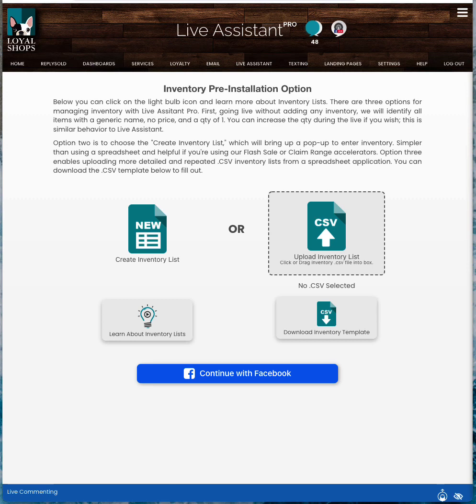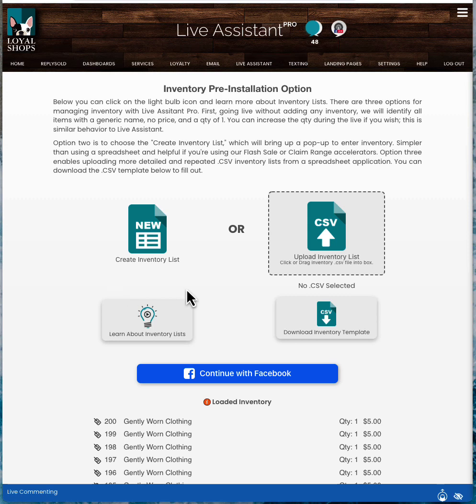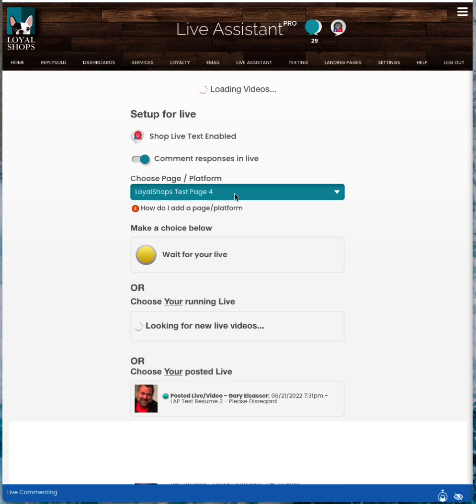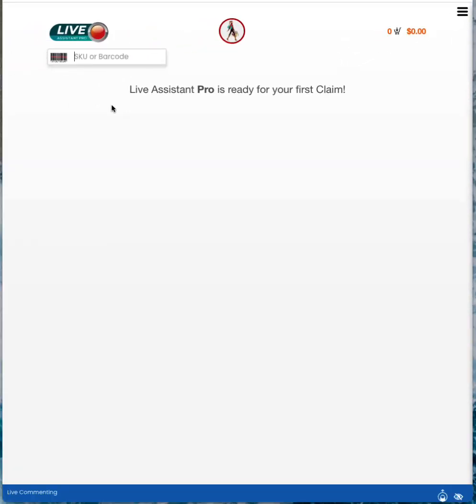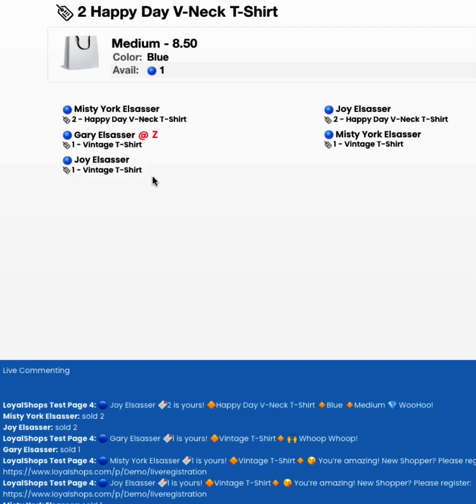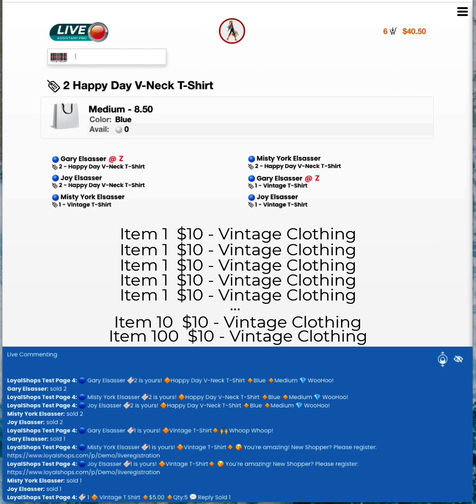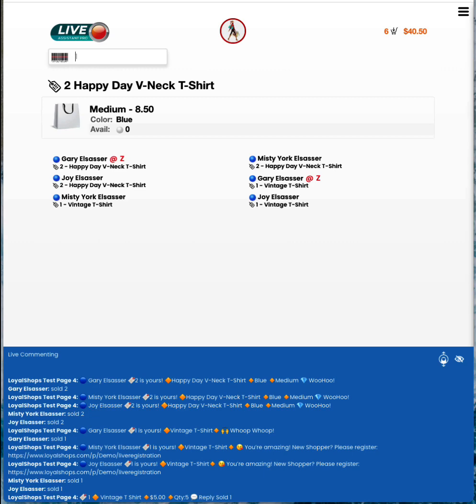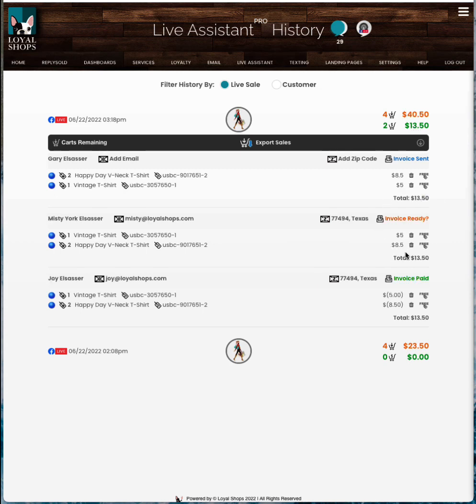LiveAssistantProFirstWalkThrough Final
Live Assistant Pro - Follow along as we go live for the first time with Live Assistant Pro and teach you the key features of this new Live Selling Service from startup to going live, selling, and reading your sales history ready to invoice.